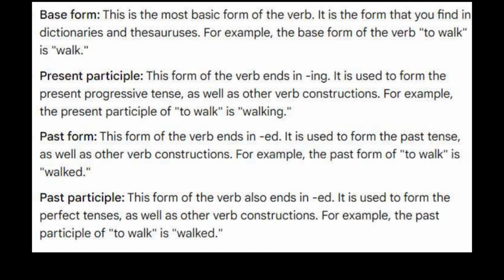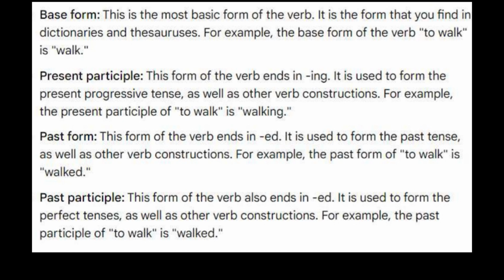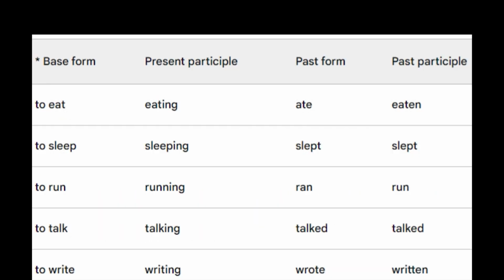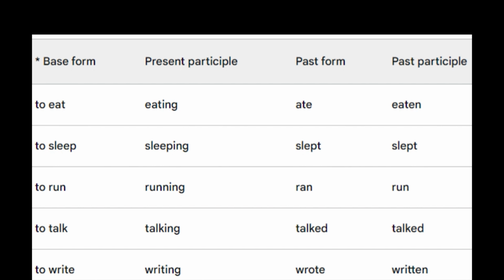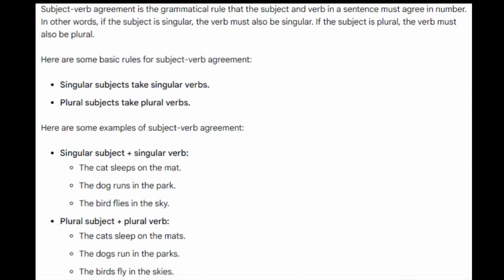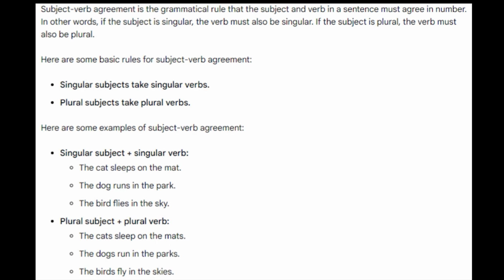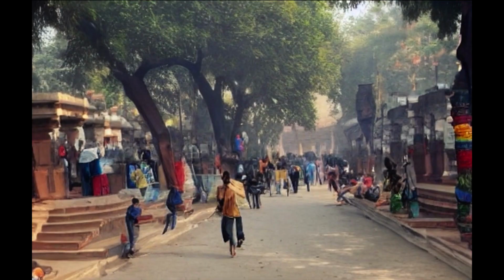Get These Main Verb Forms To Revolutionize Your Conversations {edmass English}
Main forms of verb for correct spoken English  Episode 1. Try to learn English in English to expedite the process. Initially, it might sound tough but later it would be easier. Meaning you need to listen to anything in English, read anything in English, and write anything in English. That's why I have delivered the English lesson in English. Otherwise, I would have prepared the lesson in Hindi or Assamese.  I have included English, Hindi, Bangla, and Nepali subtitles with YouTube auto-synced subtitles. For Assamese, I have taken the help of Google Translation. Subtitles might not be accurate or there might be some errors and especially for Assamese, the errors percentage might more. If you find any please, give me your feedback and suggestions for corrections.
Revolutionize Your Conversations with These Main Verb Forms {Edmass English}
Angrezi bolna sikho.
Kaziranga English workshop
English Edmass Galaxy